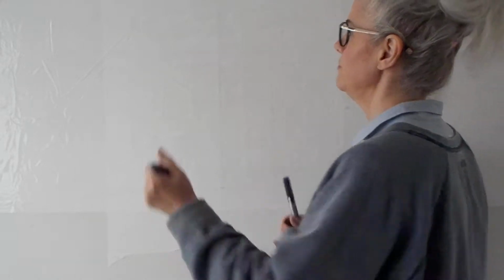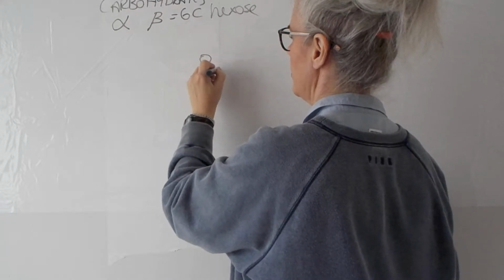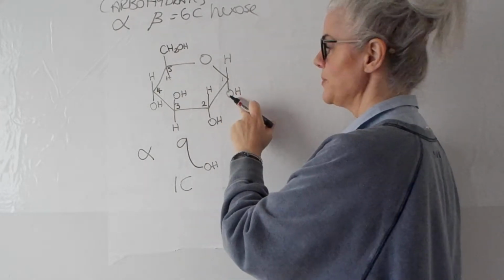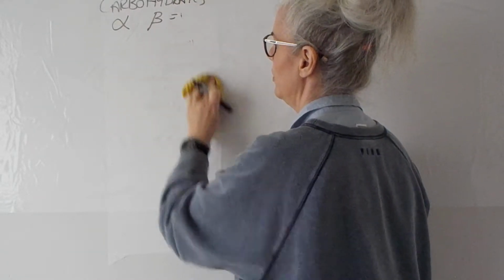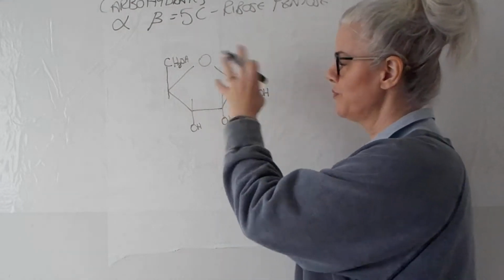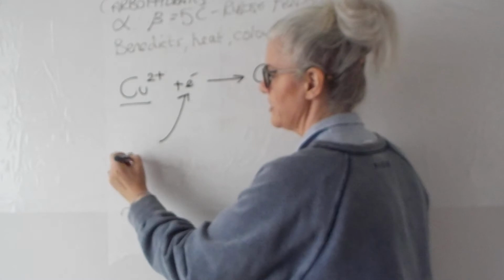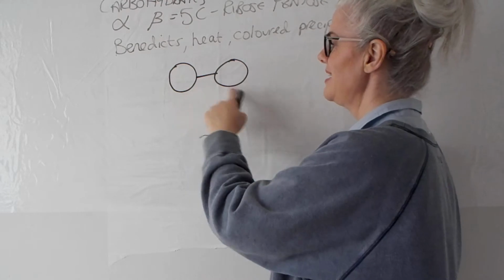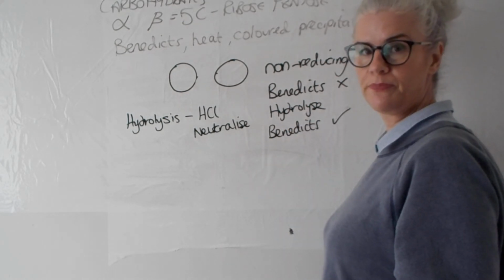Simple sugars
Glucose, ribose, monosaccharides